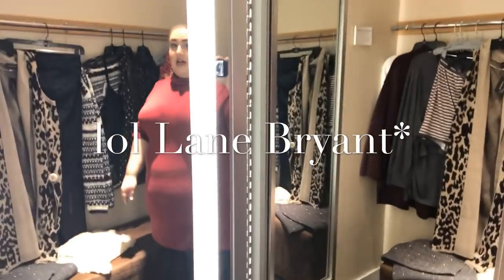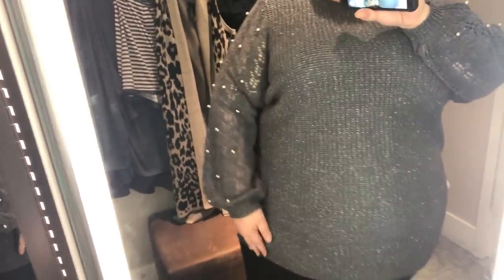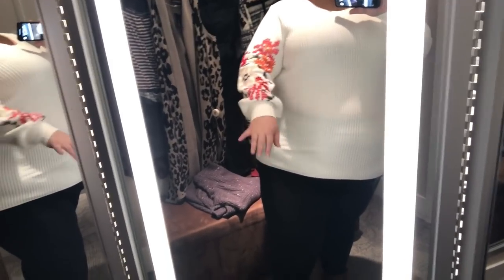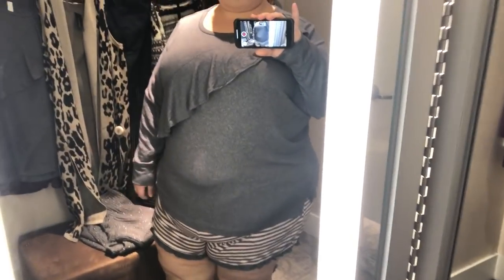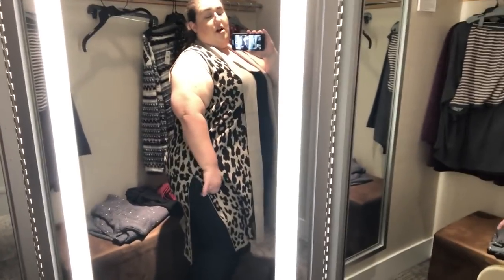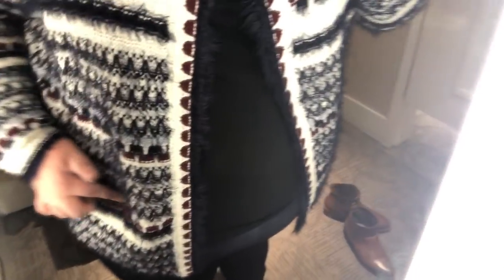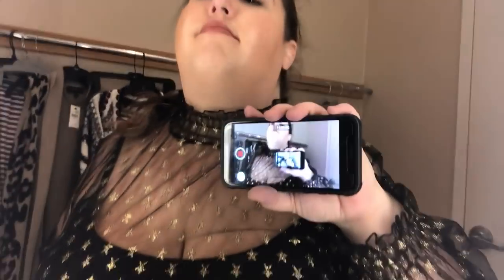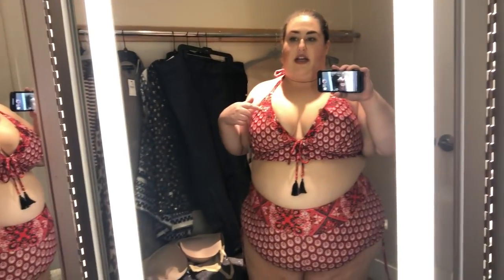Inside the Dressing Room at Lane Bryant | Plus Size 22/24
Have you ever gone into a store to return an item and *accidentally* left with more items than you returned?! Yea, that happened to me at Lane Bryant this week, so I'm taking you inside the dressingroom to show you what caught my eye.

Have a suggestion for the next "Inside the Dressing Room"? Leave it in the comments!

If you are purchasing online, please consider using Ebates—it’s a passive way to earn cashback, and they have an easy Chrome button that makes shopping online even easier!

I am 5’4” and wear US26 bottoms and US 24/26 tops.

*Featured Items*

Triangle Longline Bikini Top With Built-In No-Wire Bra, 22, $44.99

Swimsuit bottoms not listed on website